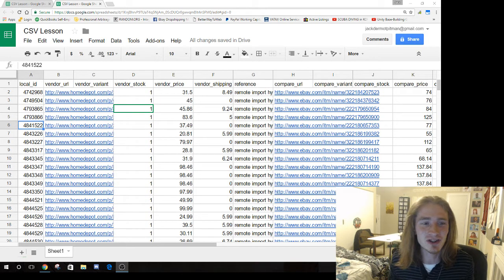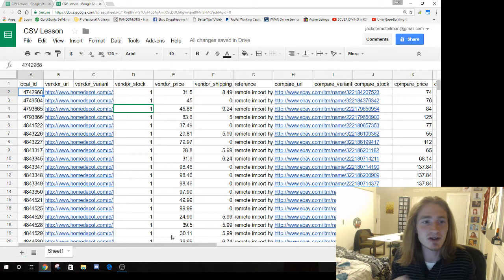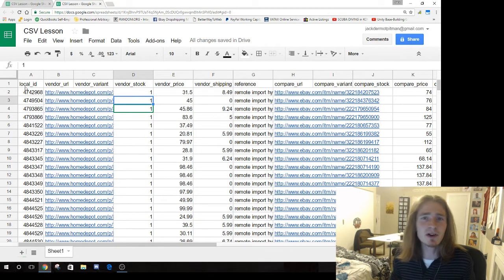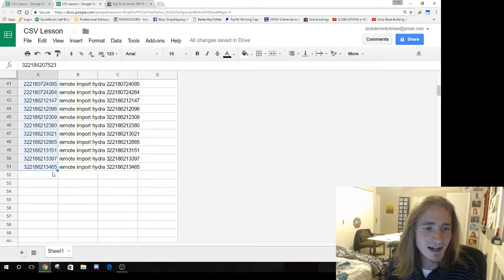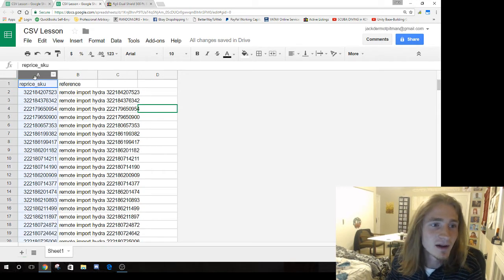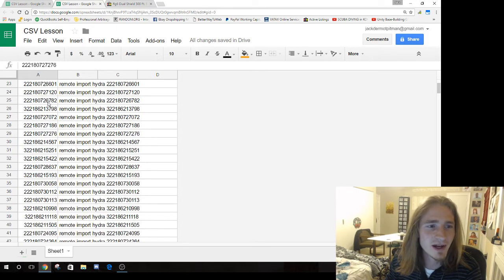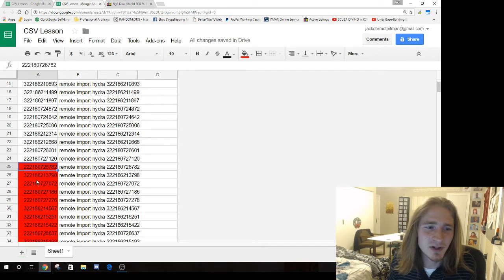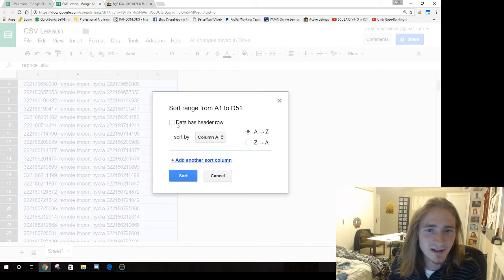Bulk Theory Episode 101 - Understanding How to Compare CSV Files